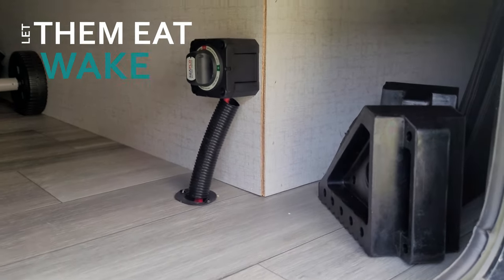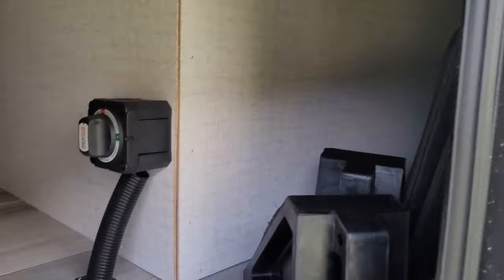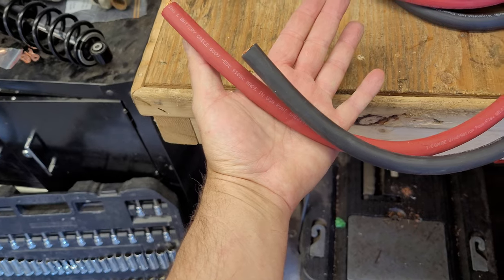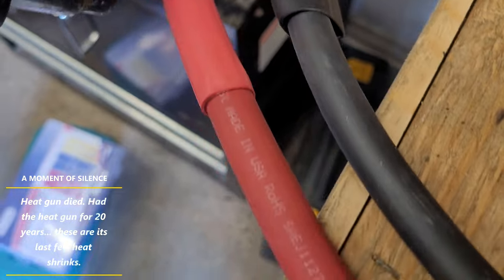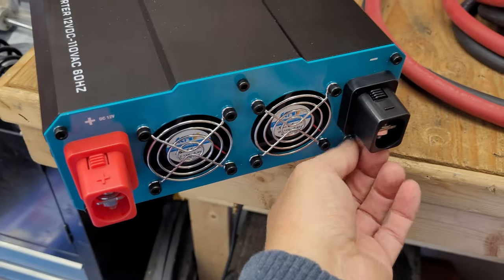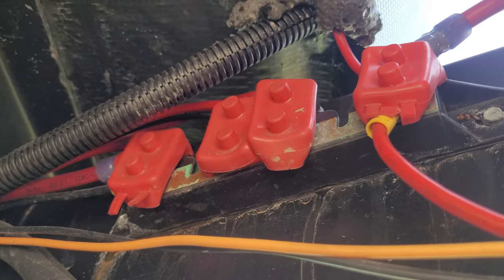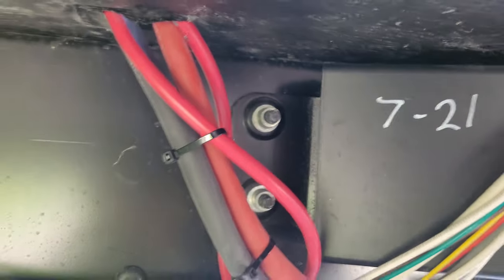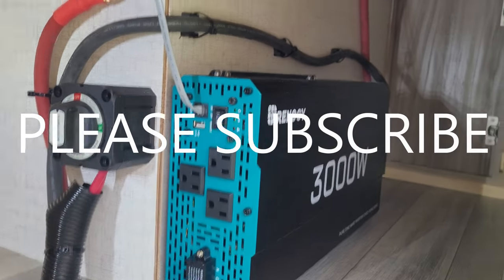Renolgy 3000w pure sine wave inverter install into Winnie Mini 2108DS RV.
Make sure you also install a inline fuse no greater than 6 inches away from the battery on the positive power cable. I did not show this in the video.